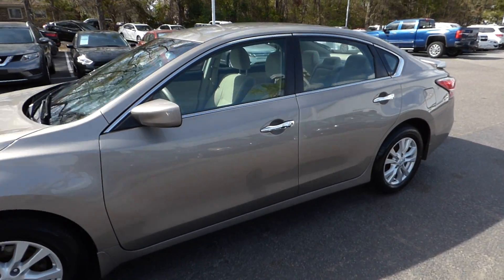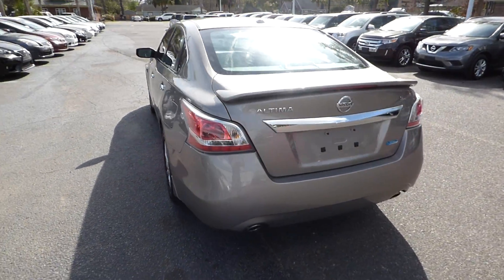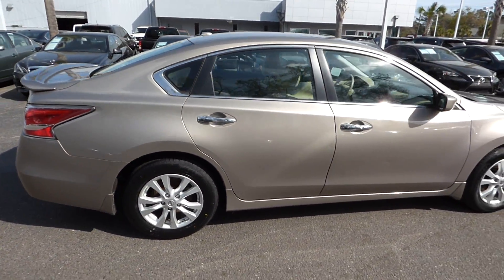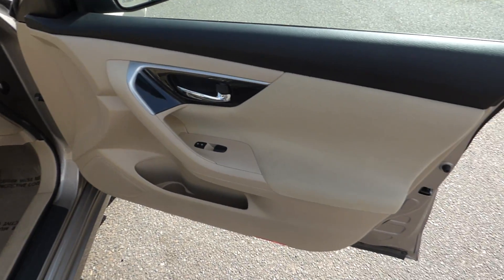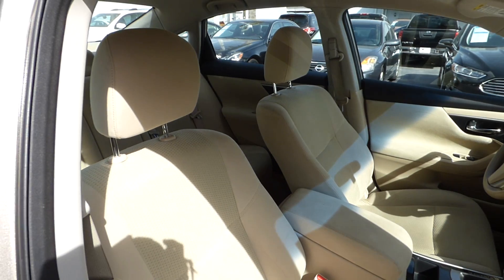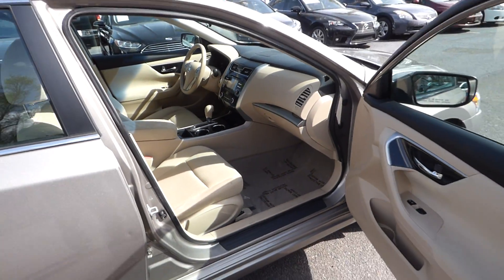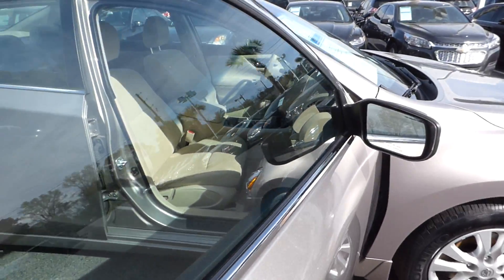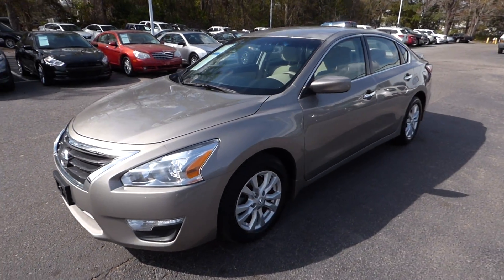2014 Nissan Altima S P258014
Lifetime Warranty, Streaming Audio/USB/AUX, Cruise Control, Bluetooth, Rear Backup Camera, Sirius/XM Satellite Radio, Alloy Wheels, Keyless Entry, Push Button Start, Spoiler, Power Locks and Windows, Automatic Transmission, AM/FM/CD Radio, ABS brakes, Electronic Stability Control, Illuminated entry, Low tire pressure warning, Remote keyless entry, Traction control.

2014 Nissan Altima 4D Sedan Saharan Stone Metallic 2.5 S CARFAX One-Owner. Priced below KBB Fair Purchase Price! FWD CVT with Xtronic 2.5L I4 DOHC 16V 38/27 Highway/City MPG Odometer is 2598 miles below market average!

Awards:
  * 2014 IIHS Top Safety Pick   * 2014 KBB.com 12 Best Family Cars   * 2014 KBB.com 10 Most Comfortable Cars Under $30,000